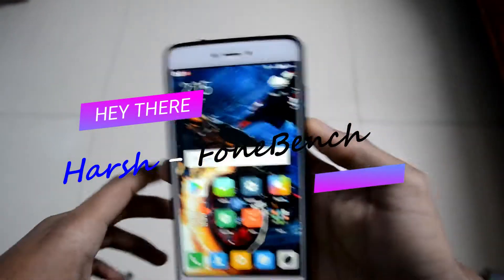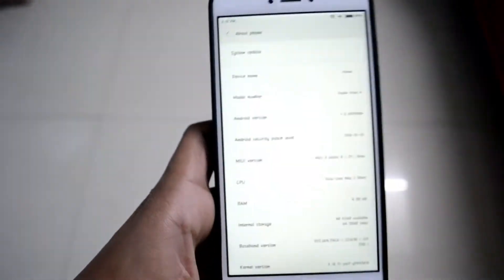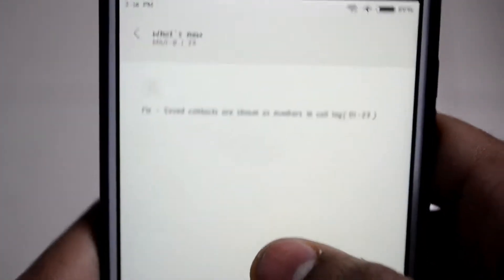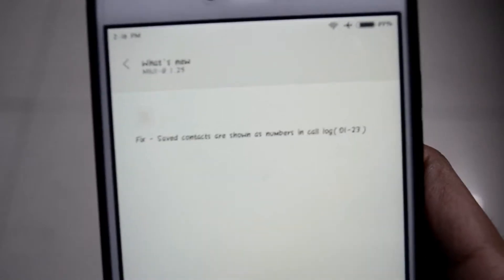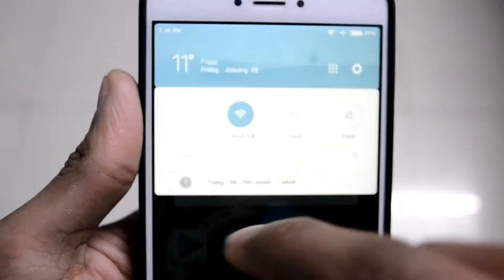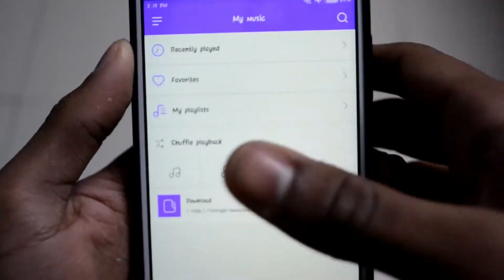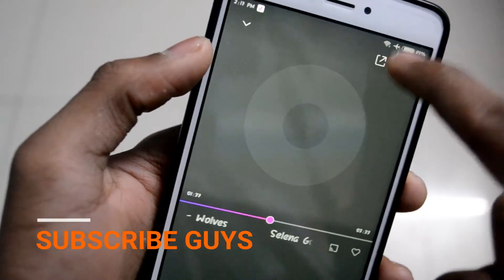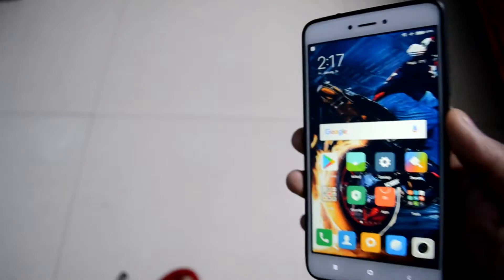MIUI 8.1.25 Global Beta on Redmi Note 4 with New MUSIC PLAYER.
in this video i have showe you the new miui 8.1.25 on redmi note 4